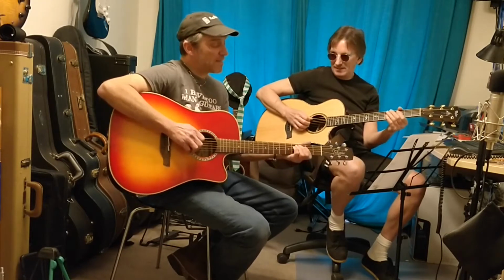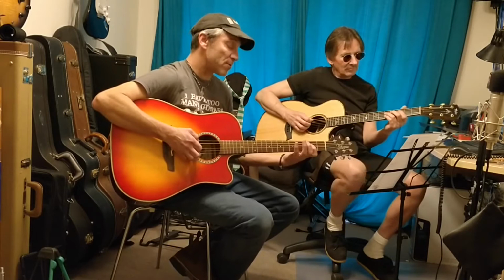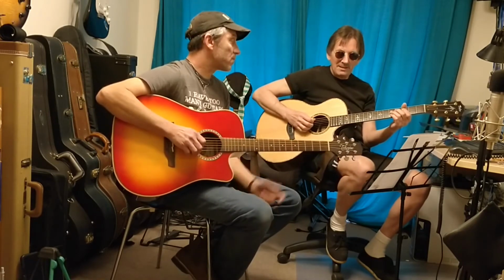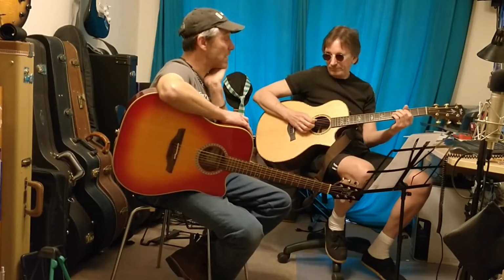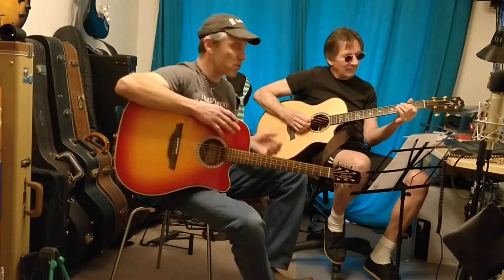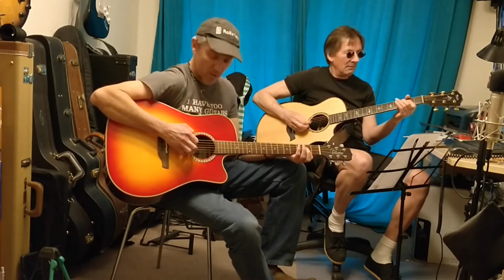Learn to play A Whole Lotta Rosie (The Riff)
In a tribute to Malcolm Young, Brian Street (musical director) and the Podmaster go through some possible options when playing the riff from A Whole Lotta Rosie.